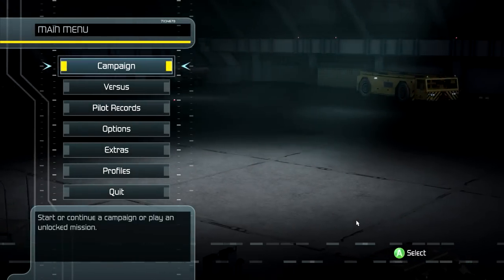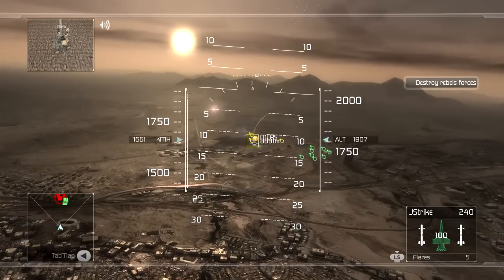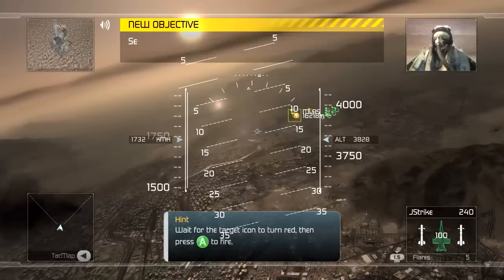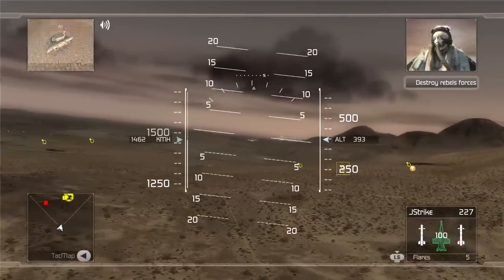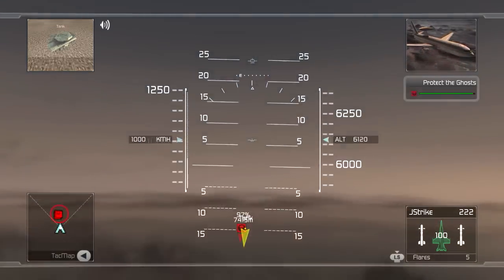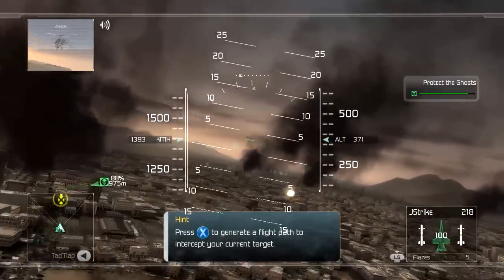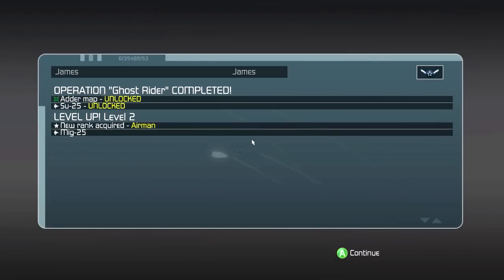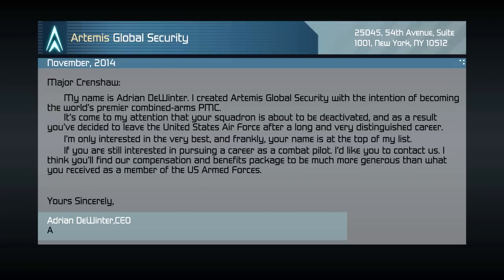Tom Clancy's Hawx: Game crashed already :(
Tom clancy's hawx, I'm surprisingly good at this game